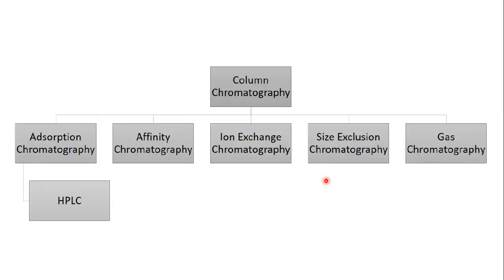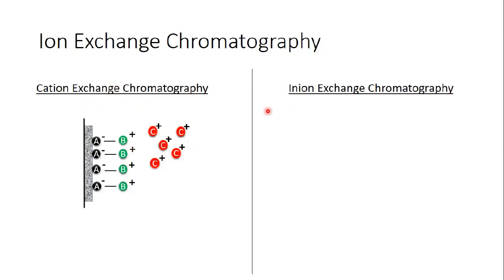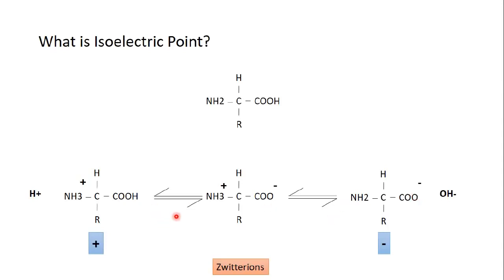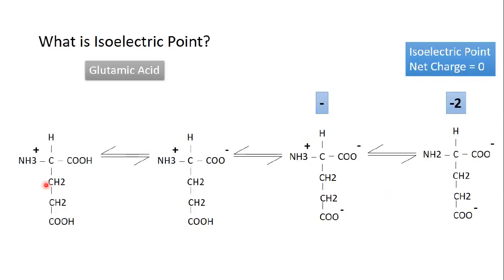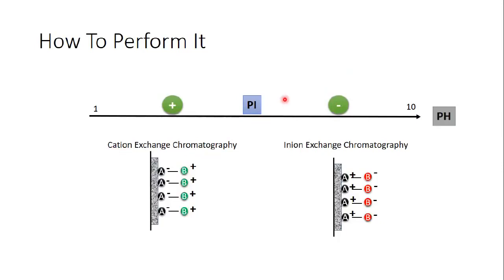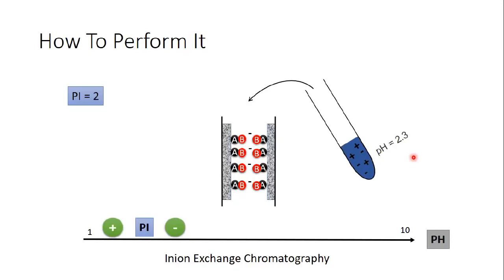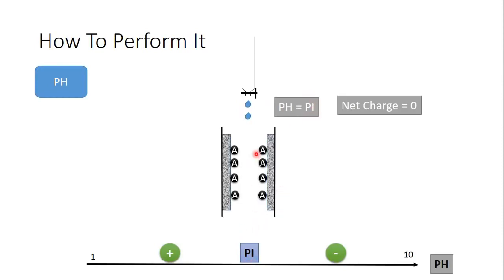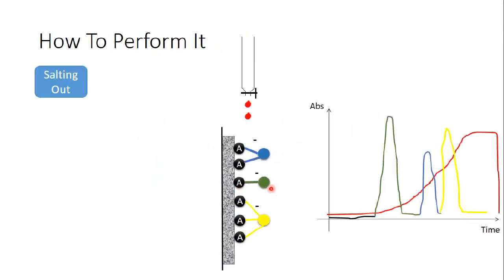The Principle Of Ion Exchange Chromatography, A Full Explanation